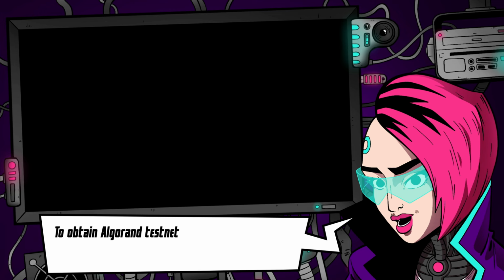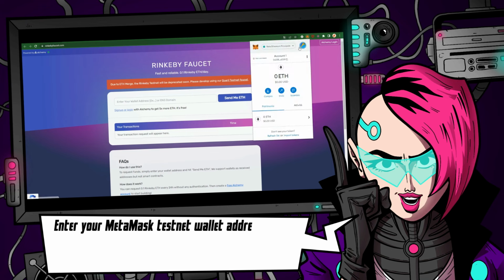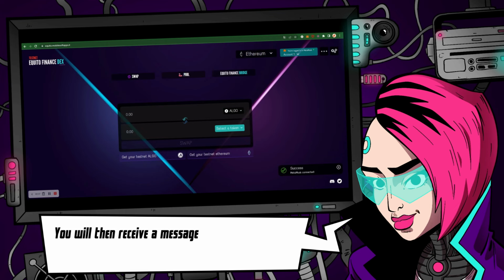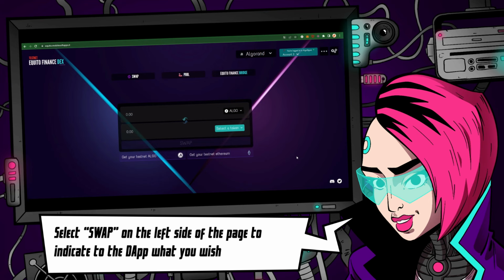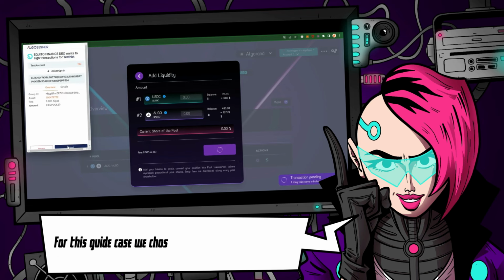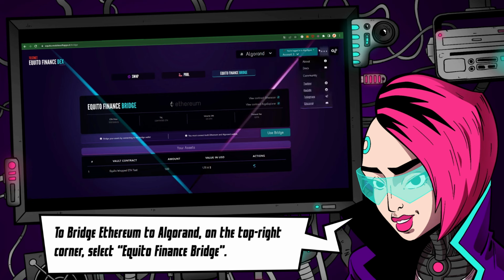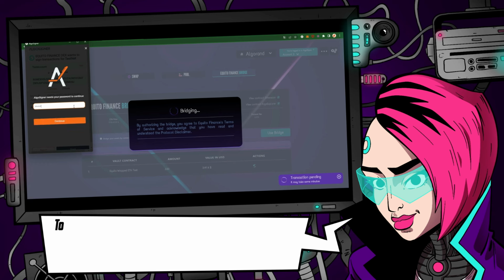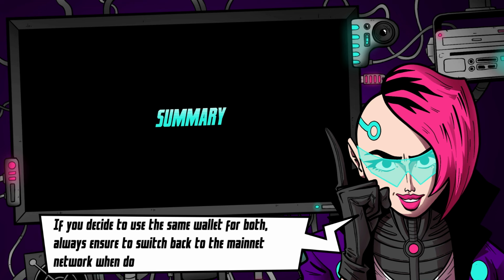HOW TO use the EQUITO Finance TESTNET V2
Equito Finance has officially launched its second Testnet! It is also complete with incentives that will give you access to the upcoming EQI governance token.

Up to 3,000 Testers will be eligible to receive a special Equito Finance NFT which will be redeemable for the future EQI governance token. This is the first round of incentives. If you are not part of this first group of 3,000 testers, then do not worry because you will still have a chance to receive one or both of the next two tiers. The second tier includes a rare NFT and $150 worth of USDC. Only the tester who bridges the most liquidity, the tester who adds the most liquidity to the liquidity pool, and the tester who swaps the most will be granted these rewards. Finally, tier 3 will be granted to the single tester with the best average score over all three areas of tier two. Tier three includes the rarest NFT as well as $550 of USDC.